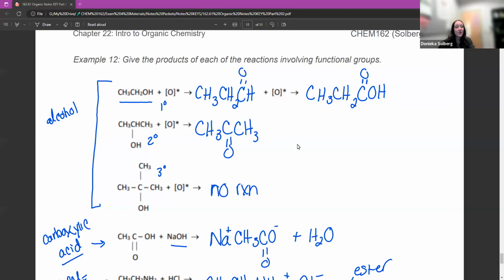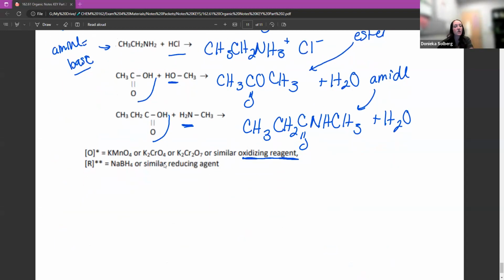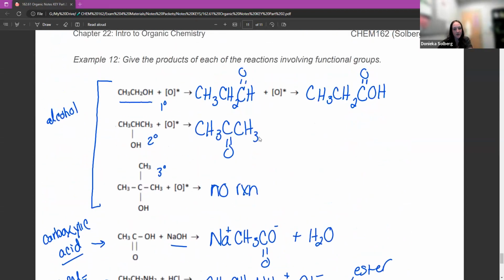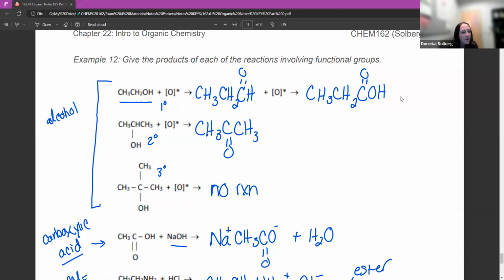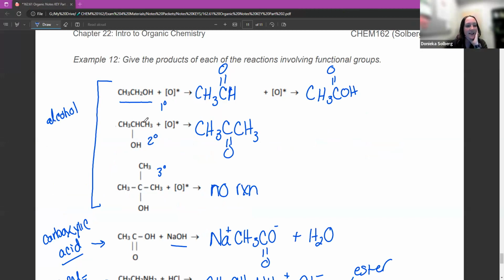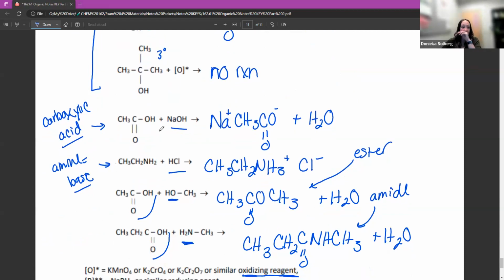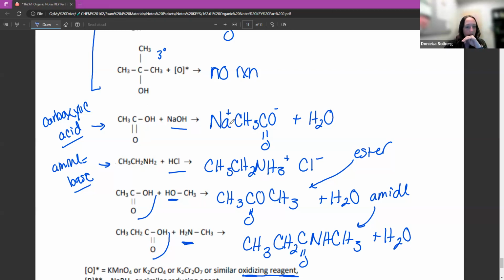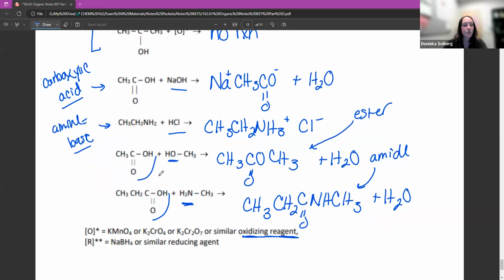11.14 Reactions & Practice